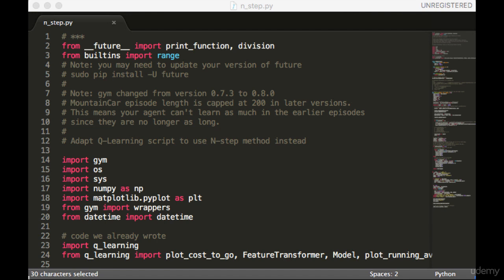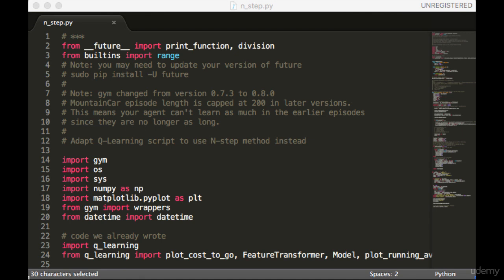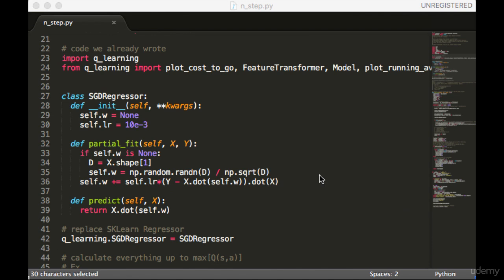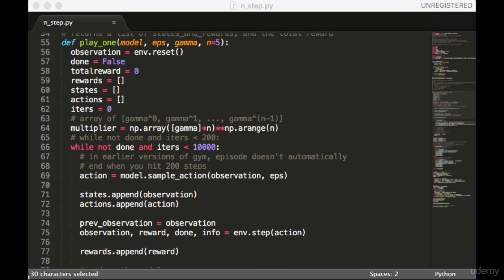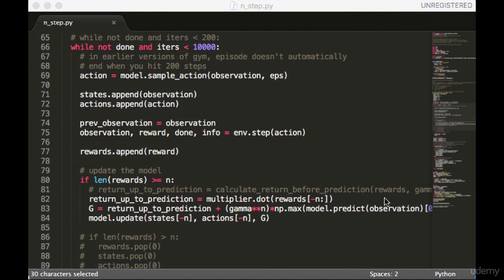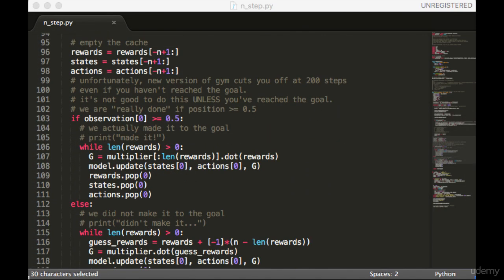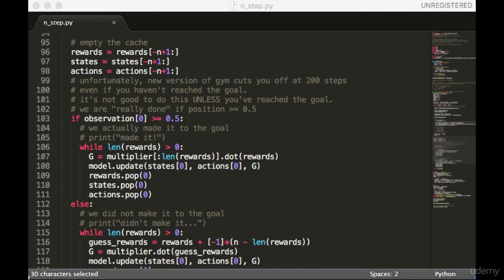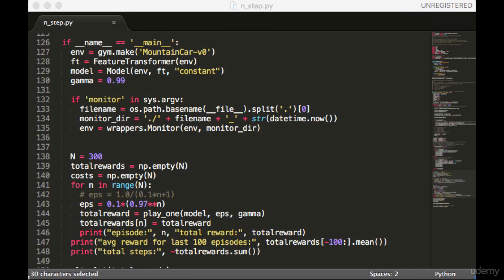32. N Step in Code